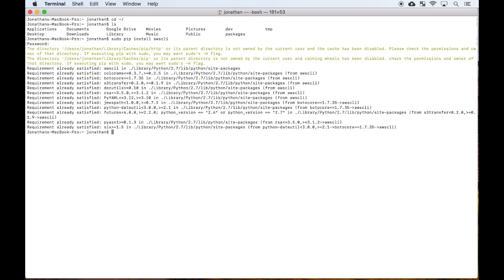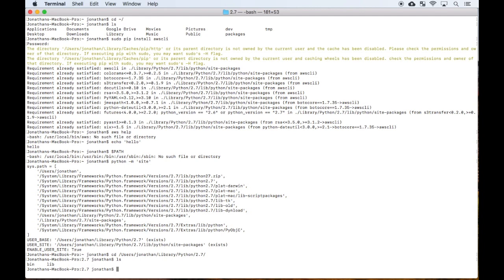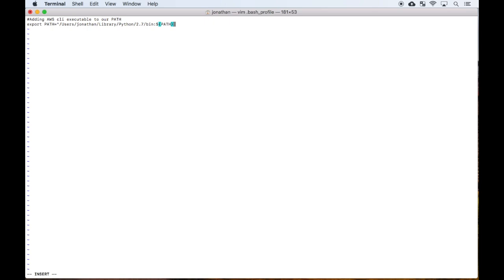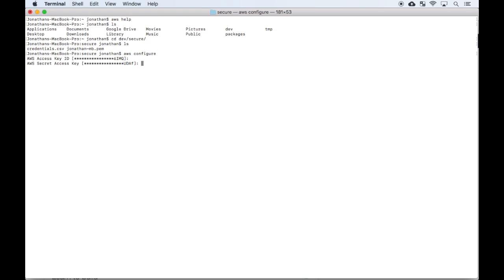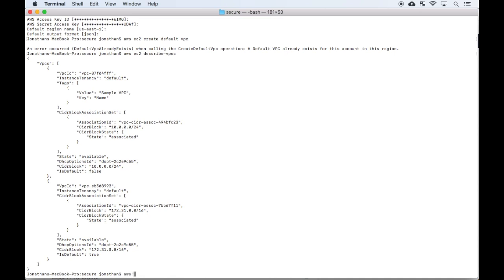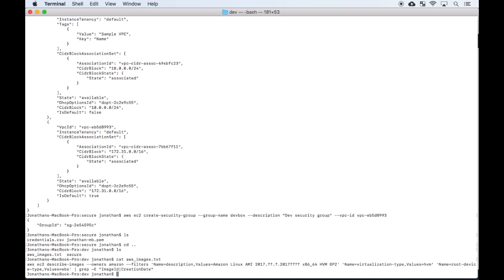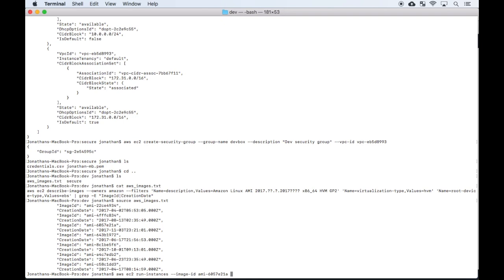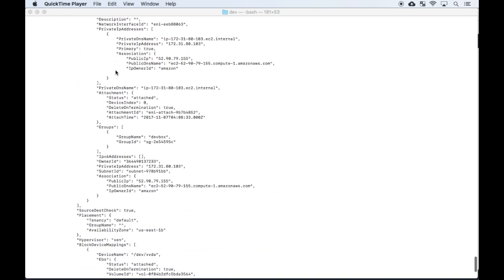AWS Basics: Configuring AWS CLI & Launching EC2 From Command Line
In this video, I'll show you how to configure the AWS Command Line tool on your local computer, set up your AWS security credentials, and launch an EC2 Instance.